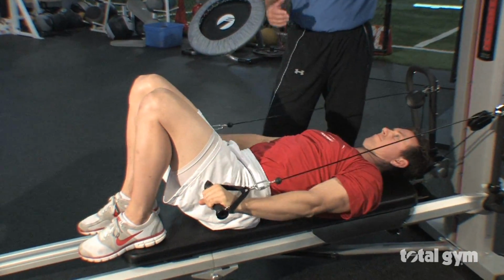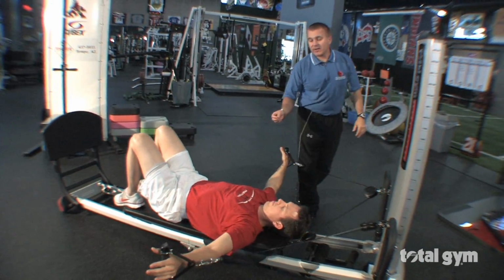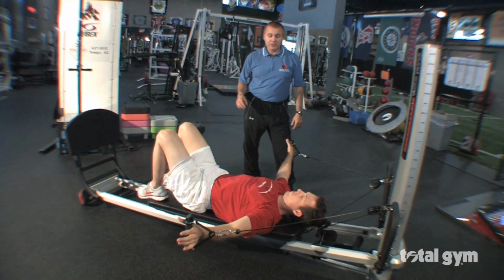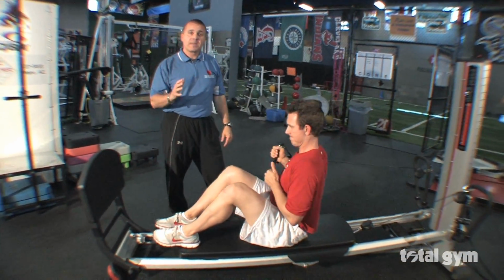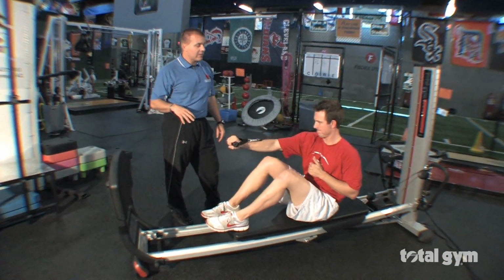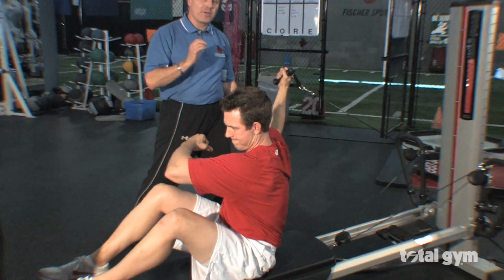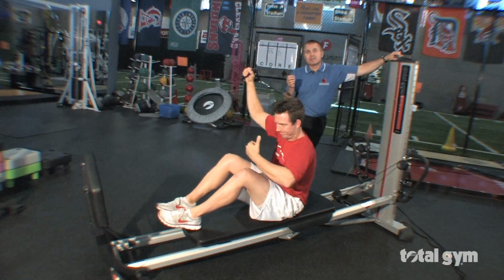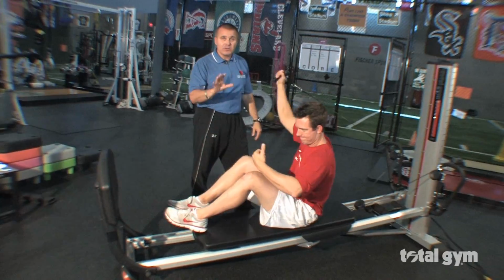Total Gym Applications for Physical Therapy: Upper Extremity